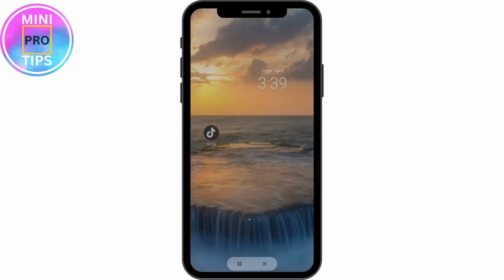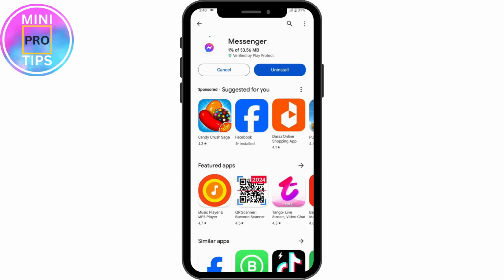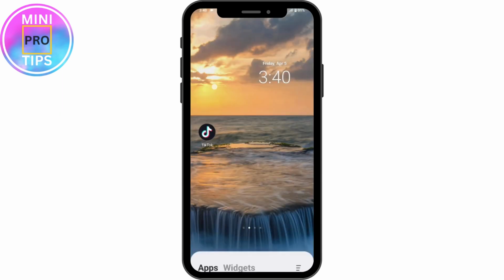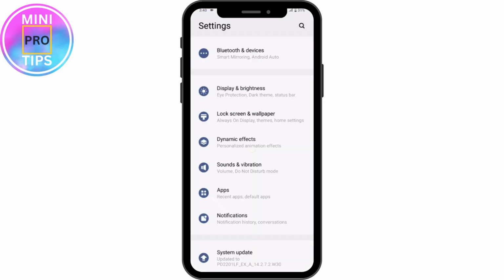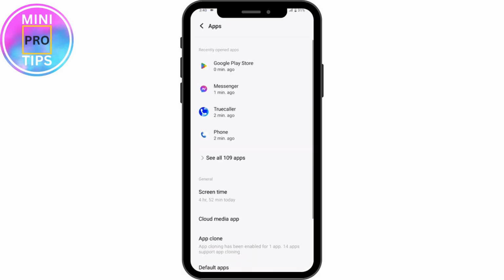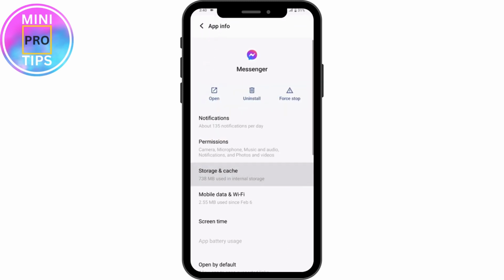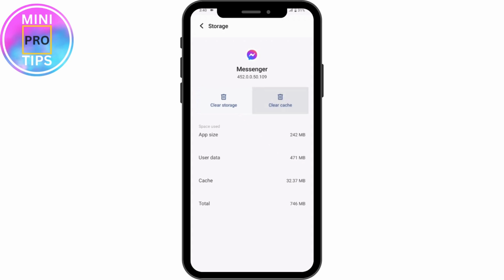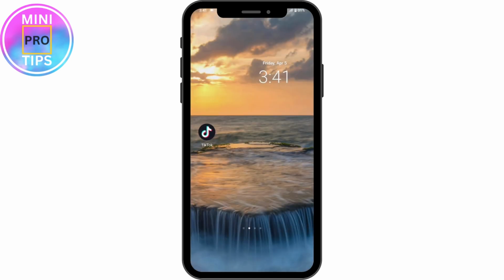How To Get Notes In Messenger 2024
How To Get Notes In Messenger

Want to access notes in Messenger? MiniProTips has the solution! In this tutorial, we'll guide you through the steps to get notes in Messenger, allowing you to efficiently organize and access important information within your conversations.

Notes in Messenger provide a convenient way to jot down and share information, such as reminders, to-do lists, or important details from conversations. We'll show you how to utilize the Notes feature within Messenger, whether you're on a mobile device or using the desktop version, enabling you to keep track of important information and collaborate with others effectively. Watch now and learn how to get notes in Messenger with MiniProTips!